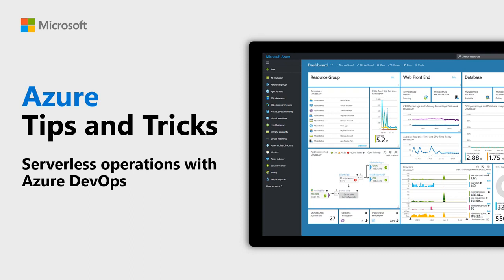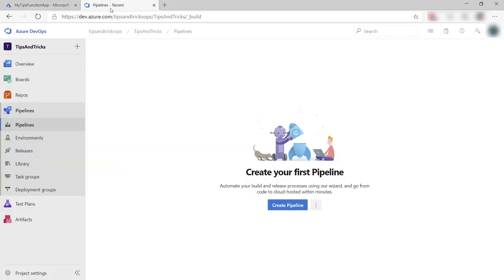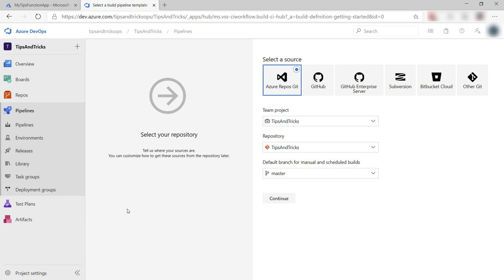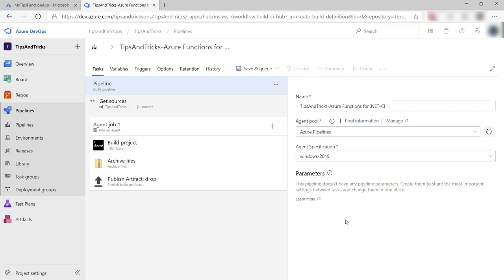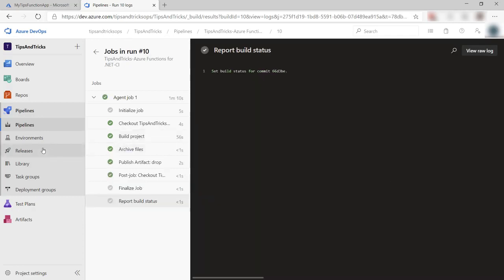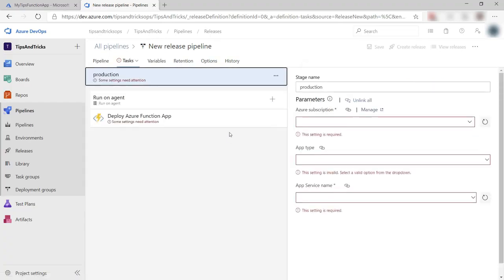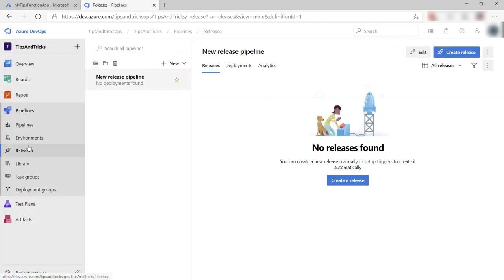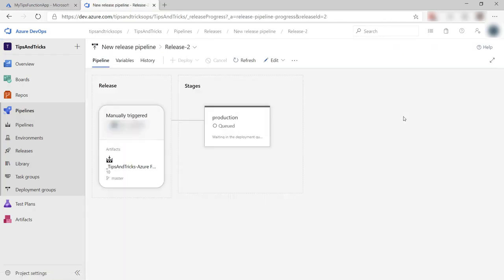How to perform Serverless operations with Azure DevOps | Azure Tips and Tricks